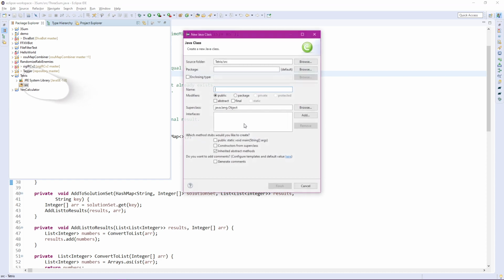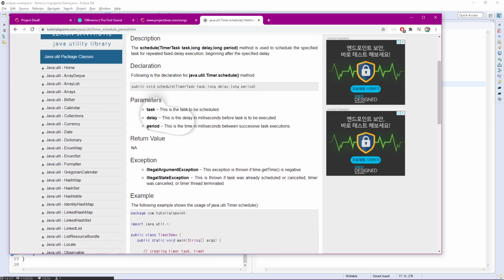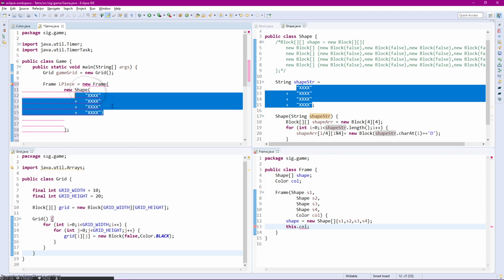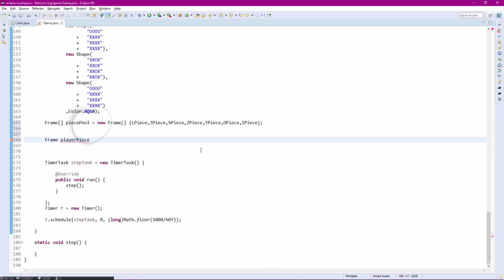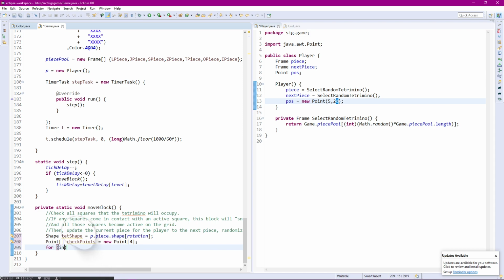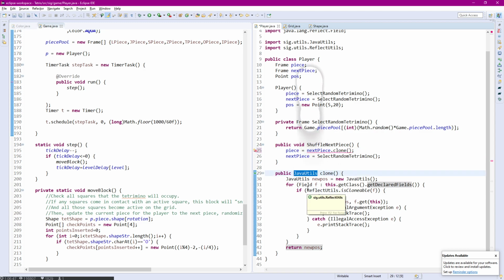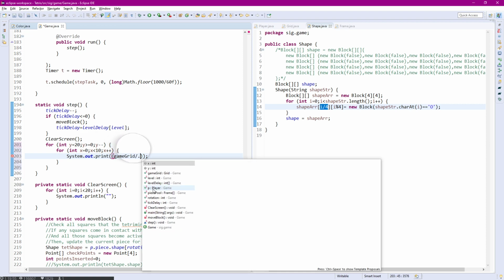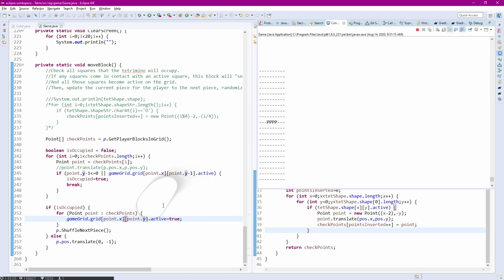Tetris Engine: Daily Programming 2 - 1Hr Java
Daily Programming w/Sig.

Commentary on Java, Java concepts, refactoring, and implementing algorithms.

We will be doing this daily to train our brains and learn all the tricks and methods of using Java.

Today we decided to work on the start of a Tetris engine. This will be a 3-day endeavor. Today we implemented the background raw engine, Day 2 will feature refined game rules, and Day 3 will be the finalized polished implementation with a graphical user interface using all the background components we built.

This type of game development is very powerful as it means you don't have to worry about graphics development getting in the way of raw programming implementation.

My target audience are experienced programmers and entry-level programmers who are stuck between the beginner and intermediate level of programming.

Trying to bridge the gaps by explaining all the concepts required to solve these problems and trying unique approaches to expose you to as much of the Java language as possible.

This vod is also available on Twitch